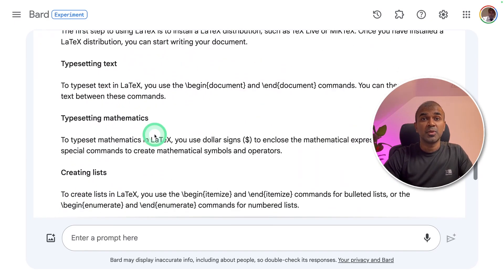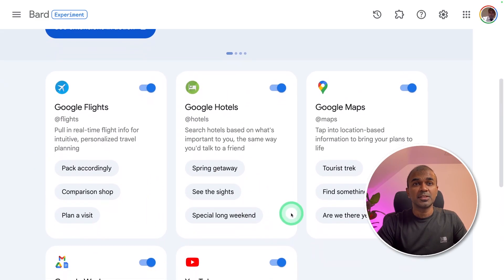How to USE Google Gemini/BARD for beginners? Latest UPDATES! Making you Productive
🌟 Discover the AMAZING capabilities of Google Bard with Google Gemini in our latest video! Unlock your productivity potential with these INCREDIBLE features:

Summarise YouTube Videos Instantly: No need to watch entire videos! 🎥
Google Maps Integration: Get walking directions and times with ease! 🗺️
Effortless Flight and Hotel Searches: Plan your trips without hassle! ✈️🏨
Manage Emails and Documents with Ease: Streamline your workflow! 📧💼
Step-by-Step Feature Guides: We'll walk you through each feature! 🚶‍♂️🚶‍♀️

Timestamps:
0:00 - Introduction to Google Bard's Productivity Features
0:18 - YouTube Video Summarisation with Google Bard
1:47 - Using Google Maps through Google Bard
2:09 - Google Flights and Hotels Search
2:53 - Email Management with Google Bard
3:08 - Document Management in Google Drive with Bard

Get ready to supercharge your productivity with the new updates from Google Bot! In this video, I'll walk you through all the amazing features that will help you work faster and smarter. From streamlining tasks to increasing efficiency, Google Bot has got you covered.